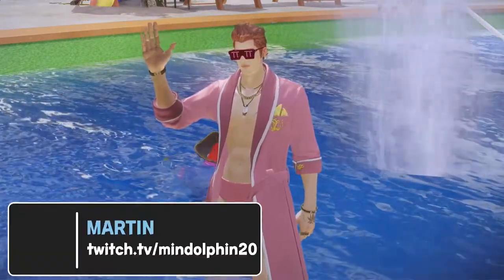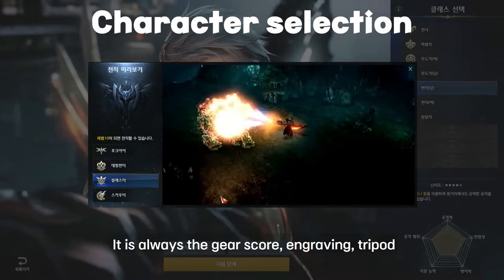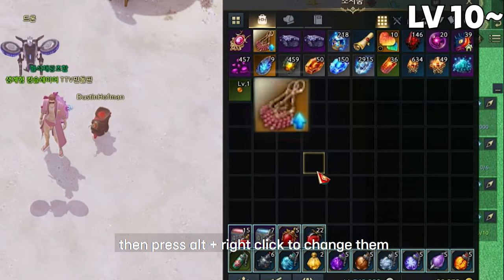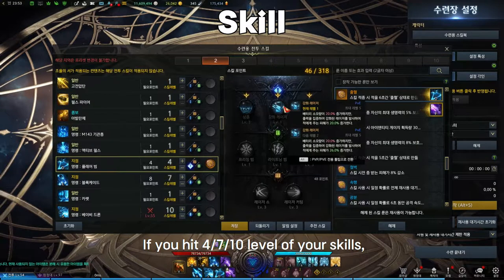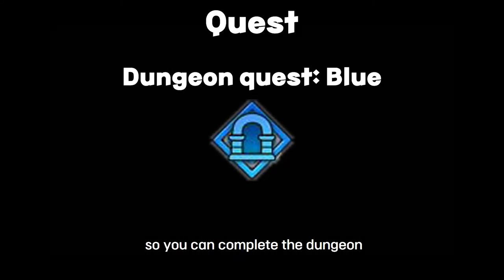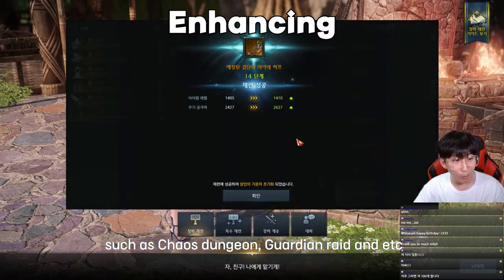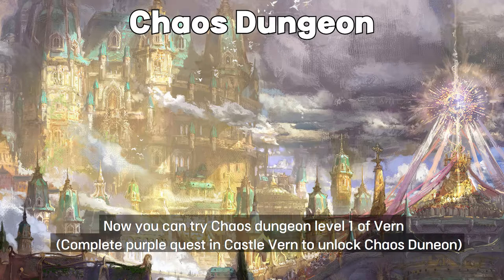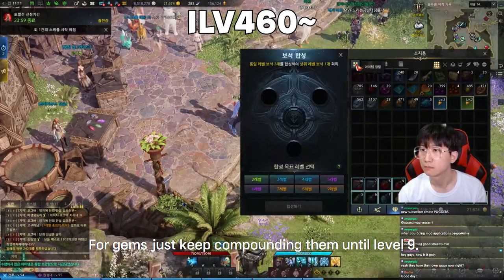[NA/EU] LostArk Basic Guide for New Players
Basic guide video for NA/EU